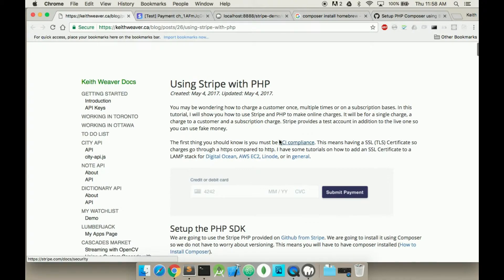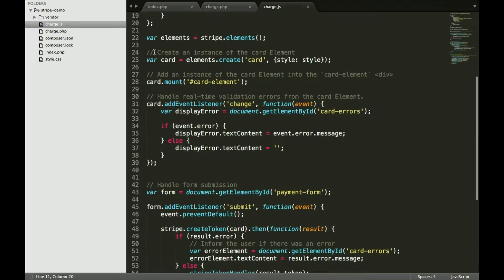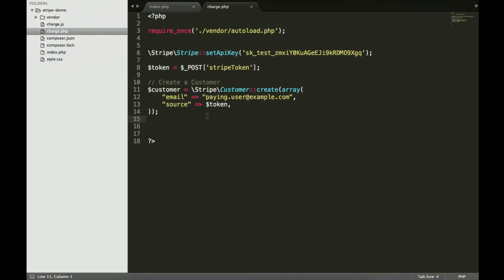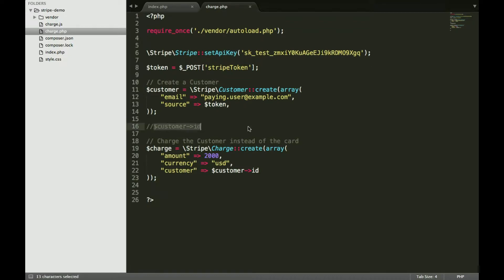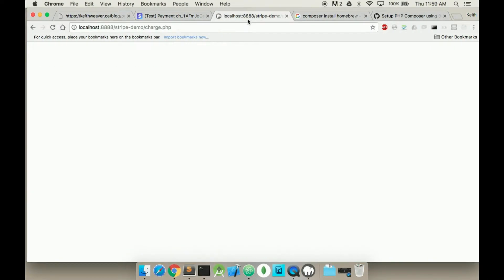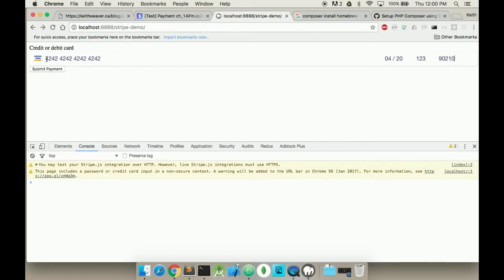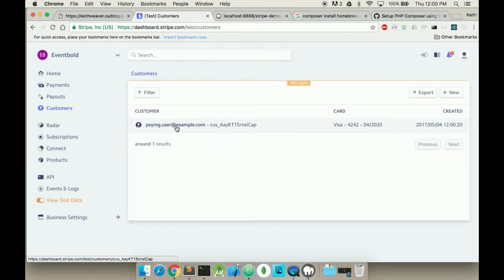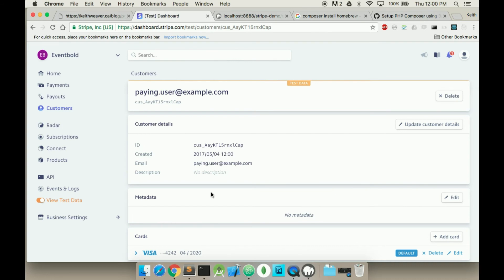Charging customer (Multiple times) using Stripe with PHP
We charge customer (can be second time) using the Stripe payment platform.